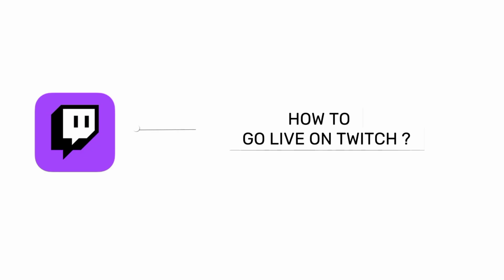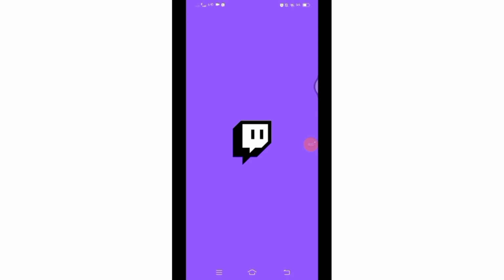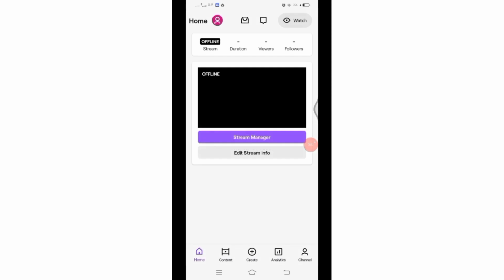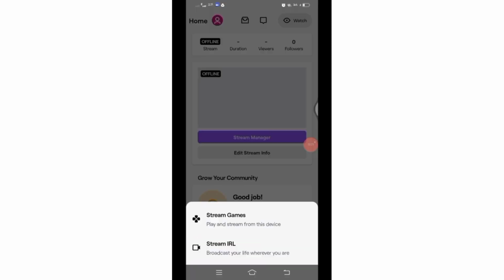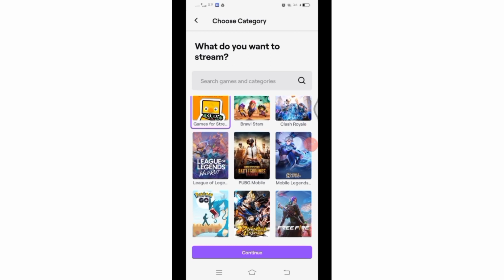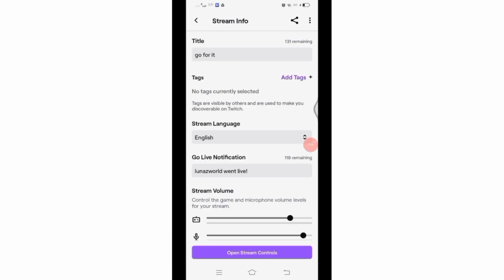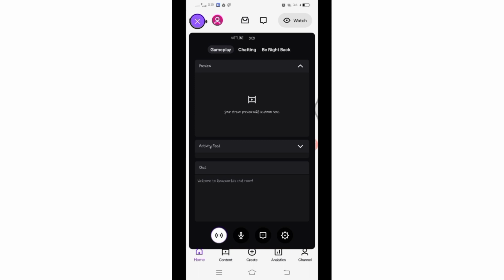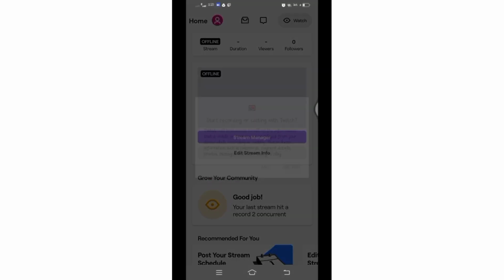Soniya How to go live on twitch?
How to live stream on twitch? Ready to take your love for gaming and share it with the world? This ultimate guide will show you exactly how to go live on Twitch, step-by-step! Whether you're a seasoned gamer or a complete beginner, this video will equip you with the knowledge to launch your streaming journey with confidence.